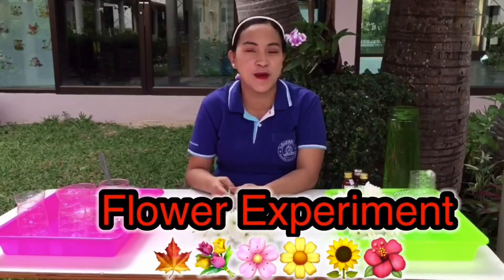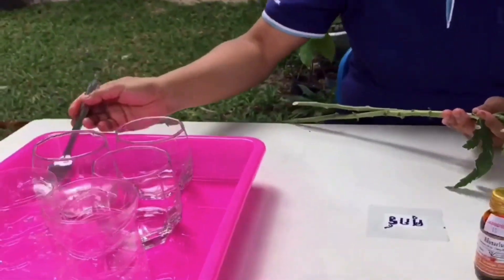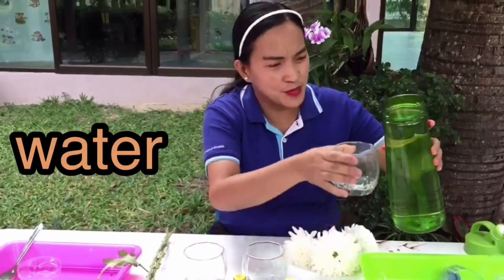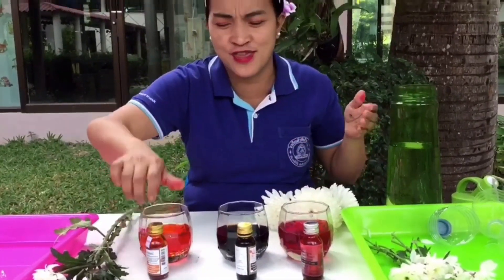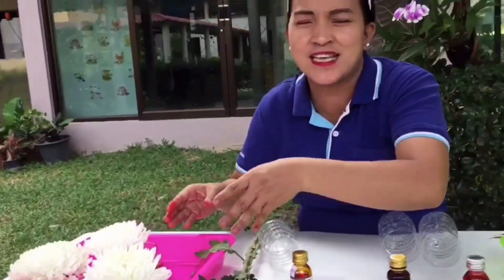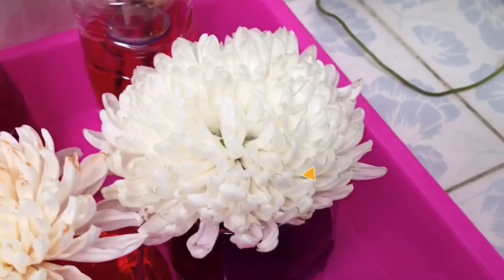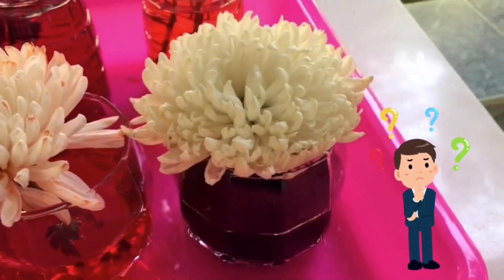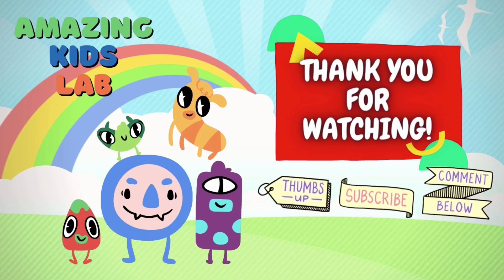Flower Experiment I Changing the Colors of the Flowers I Amazing Flower Experiment I การทดลองดอกไม้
Published on the  3rd of March

Nothing more rewarding is to see the kids learning while having fun. Doing the experiment is T. Rhiana. She has been teaching for almost 2 decades now and currently connected to Salesian school in Hua Hin Thailand. She has been in Anuban Department (kindergarten) for 6 years now. She finished her master’s degree in Special Education, now sharing her expertise with this channel. We are hoping to see her more in the succeeding videos here in the Amazing KIDS Lab. In today’s episode she is doing another experiment about changing the colors of the flowers using water and food coloring. Enjoy the experiment.

➡️ Teacher Joieful Ong
➡️  Hiua-Hin Wittayalai School (Salesian School) Thailand

-SOCIAL